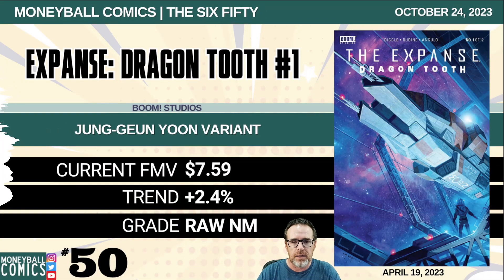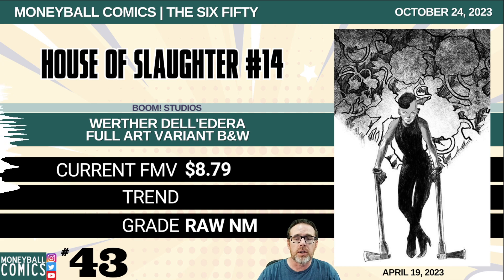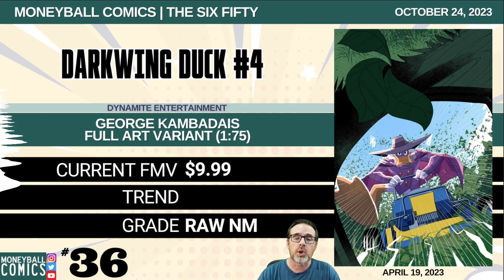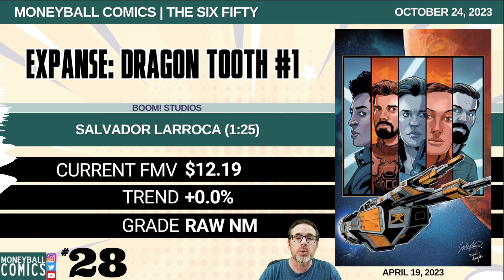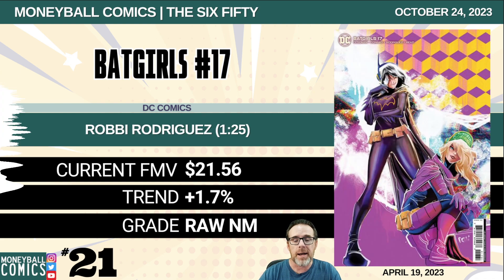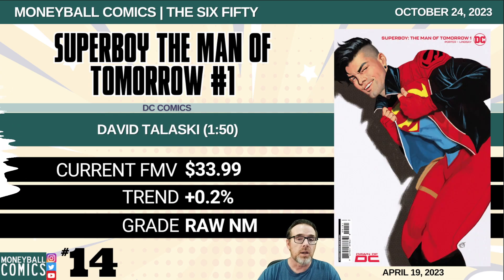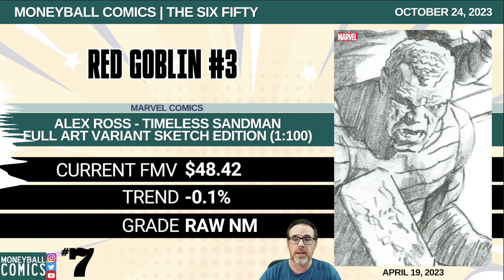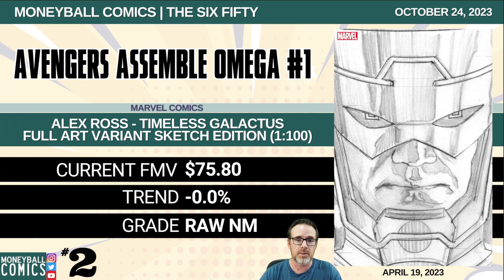Top 50 Comic Books Speculated On | The Six Fifty | April 19, 2023 - October 24, 2023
Hey there, fellow comic book enthusiasts! Welcome to The Six Fifty, my weekly video series, where I dive into the world of comic book values. I'm thrilled to have you here as we explore the comics that have held their value six months after their release date.

Chapters
00:00 - Introduction to The Six Fifty Comics Series
00:23 - Feedback and Focus on Mainstream Publishers
02:58 - Comics 50-41
05:00 - Comics 40-31
07:06 - Comics 30-21
09:05 - Comics 20-11
11:13 - Comics 10-1
12:35 - Conclusion and Collecting Insights